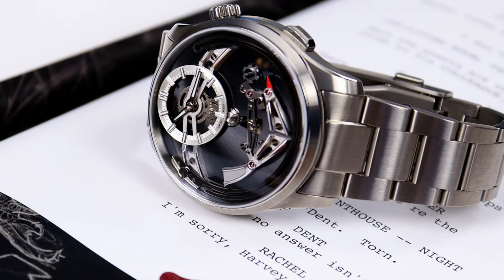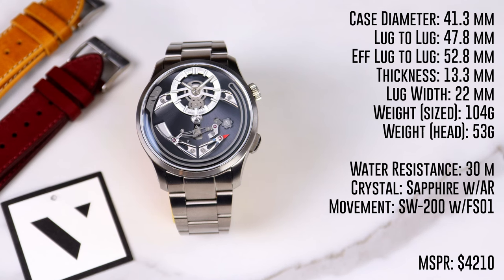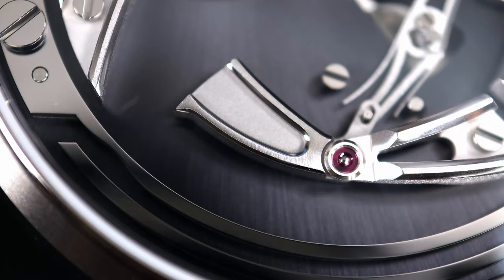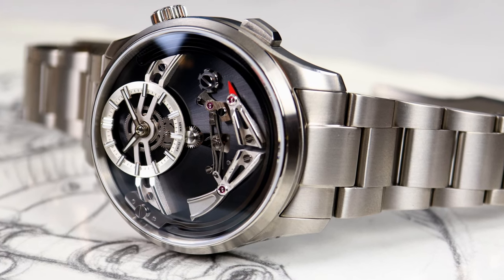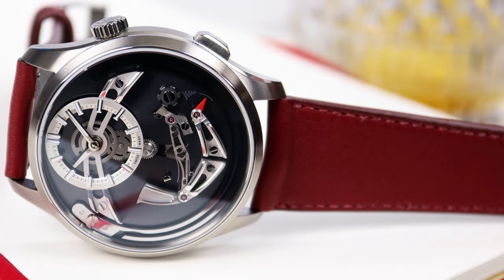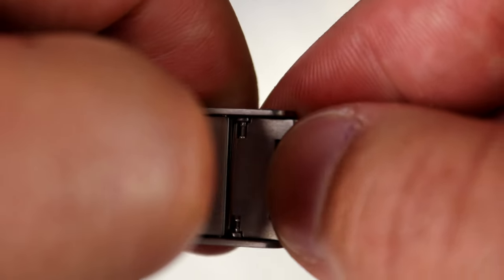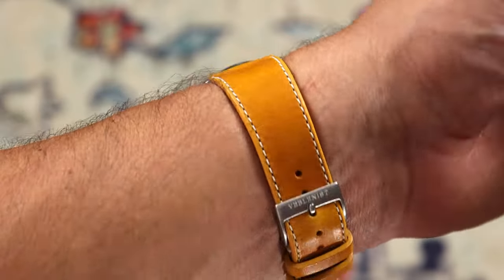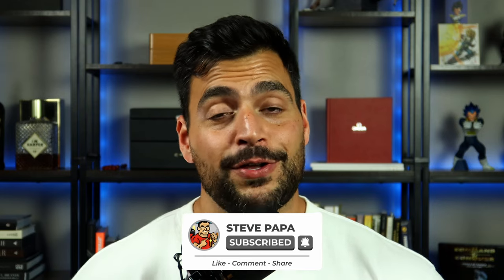Christopher Ward Bel Canto Nero Review | Veblenist Strap Hands On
I finally had the chance to review my Christopher Ward Bel Canto in the Nero (the black/gun metal grey variant) colorway and I couldn't be more excited!  I also was sent in a few straps by Veblenist to upgrade the look!  Let's see how the Bel Canto holds up!

// V E B L E N I S T

0:00 Intro
1:29 Specs
4:29 Cons
6:05 Pros
7:47 Lume Shot
8:06 Veblenist Straps
9:42 Outro

Macro Lens
Tissot PRX Powermatic 80
Tissot PRX Quartz